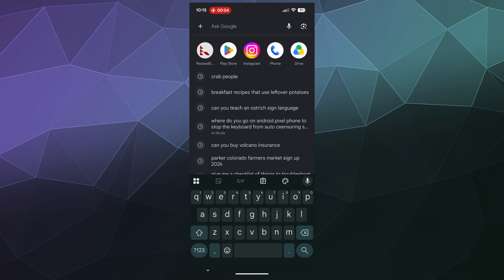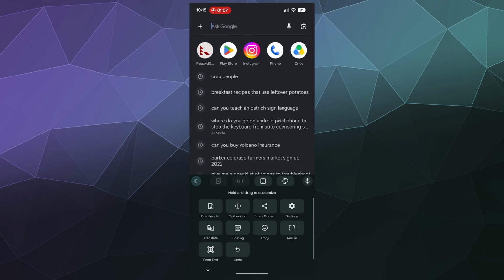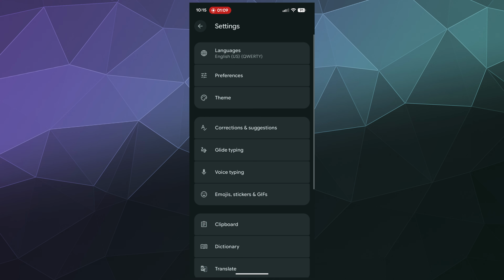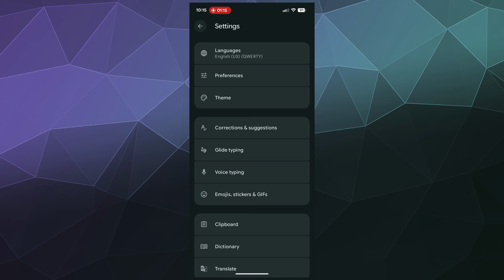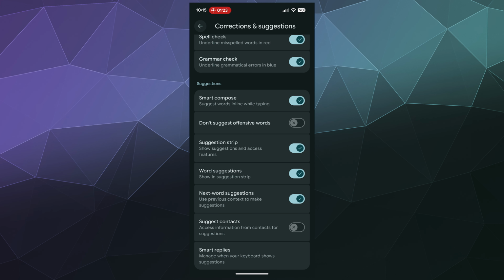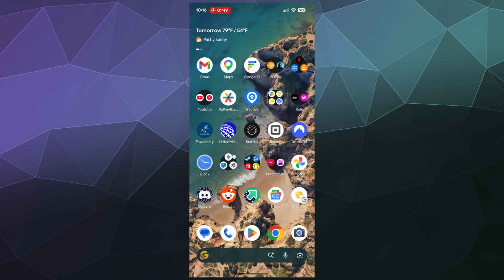Turn Off The Profanity Filter On Android Keyboard (GBoard) - Stop Censoring Voice to Text 2026 Guide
In this quick Android tutorial, I’ll show you how to turn off the profanity filter in Google Keyboard / Gboard so speech-to-text is less likely to censor your words when you use voice typing. If your Android phone keeps replacing certain words with asterisks, blocking colorful language, or refusing to suggest offensive words, this setting is probably the reason.

In this guide, I’m showing the process directly on my Android phone using a screen recording. First, I open a text field so the Google Keyboard appears. Then I open the keyboard settings directly from Gboard, go into the autocorrect / text correction settings, and turn off “Don’t Suggest Offensive Words.”

This is especially useful for voice-to-text / speech-to-text, because that is where censorship can be the most annoying. If you use your phone to dictate messages, notes, scripts, captions, Discord messages, texts, or social posts, disabling this setting can help Gboard stop filtering normal spoken language that you actually intended to type.

In this tutorial, I cover:

• How to open Gboard settings from the keyboard
• Where to find the autocorrect settings in Google Keyboard
• How to disable “Don’t Suggest Offensive Words”
• How to stop Android speech-to-text from censoring words
• How to make Google Keyboard less restrictive with voice typing
• Why this setting matters most for speech-to-text
• What to check if your phone still censors words afterward

Steps shown in the video:

Open any app with a text box
Tap the text field to bring up Gboard
Open the keyboard settings
Go to the autocorrect / text correction settings
Find “Don’t Suggest Offensive Words”
Turn that setting off
Test voice typing again

Just remember that Android settings can vary slightly depending on your phone, Gboard version, Android version, and manufacturer. On some phones, the setting may be under Text Correction, Voice Typing, or a similar keyboard settings menu. But the goal is the same: find the offensive word filtering option and disable it.